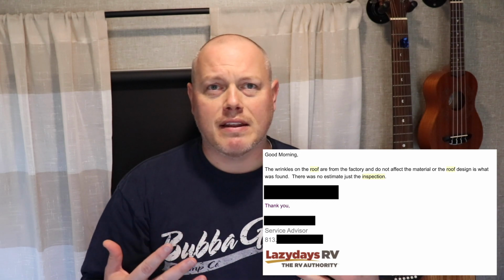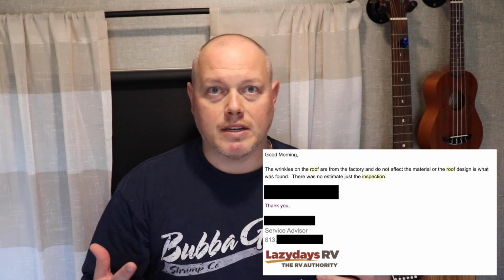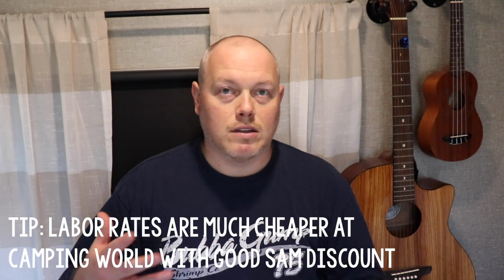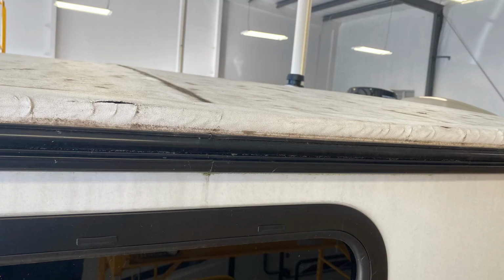OUR NEW RV ALREADY NEEDS A NEW ROOF?! 🤷‍♂️🤦‍♂️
Can you believe this? Our 2020 fifth wheel needs a new roof. How is this even possible?!

It's true, our new RV already needs a new roof. Here's the story about what happened. Even though we have a new roof now, we're still left with a lot of questions about what led to this.

We would like this video to be a cautionary tale. We had a truly awful experience with LazyDays Tampa Service and recommend that you do a thorough walk-around of your rig anytime you leave it at a dealership.

⏭Chapter List
0:00 - Intro
0:38 - How This Started
0:52 - LazyDays Inspection Summary
1:21 - Roof Membrane Tears Discovered
2:26 - LazyDays Punts to Grand Design
3:10 - Did LazyDays Actually Inspect?
3:35 - LazyDays Service is Awful
4:03 - Who's Responsible?
4:31 - Bottom Line
4:49 - Insurance Claim Filed, RV Armor Contacted
6:23 - Recap: The Bad
7:16 - Recap: The Good
7:56 - RV Armor Experience
9:13 - The Big Takeaway
9:56 - Don't Forget to Subscribe!

🚙 Tow Vehicle & Rig
2019 Ford F-250 Lariat. 6.2L V8. 4.30 Axle.
2020.5 Grand Design Reflection 31MB

📸 Camera & Recording Equipment 🎥
Canon EF-S 18-200mm f/3.5-5.6 IS Lens